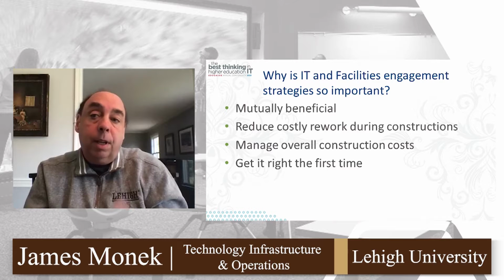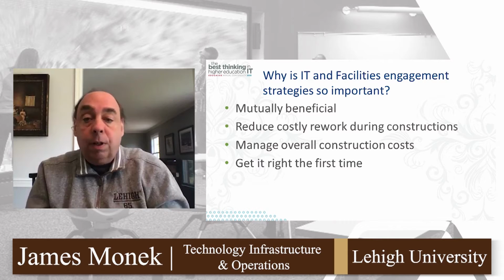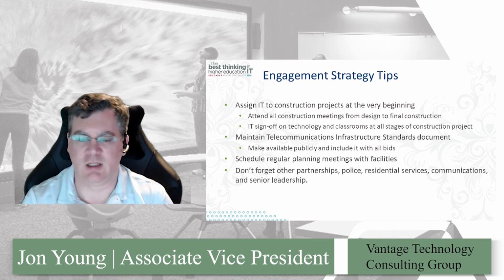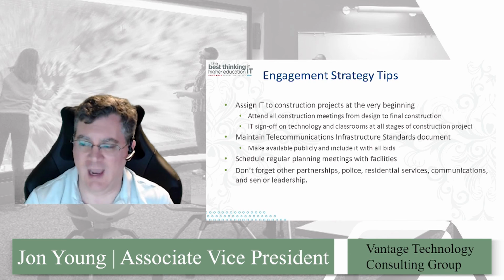IT and Facilities Engagement Strategies [EDUCAUSE 2020]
When you build or renovate a facility, do your design and budget accurately include infrastructure technologies? Let's talk about how to effectively integrate IT into the construction process so that we can ensure that campus buildings meet the current and future technology needs of students, faculty, and staff.

Scott Himes
Biola University

Jim Monek
Lehigh University